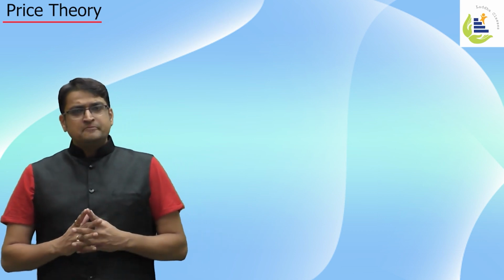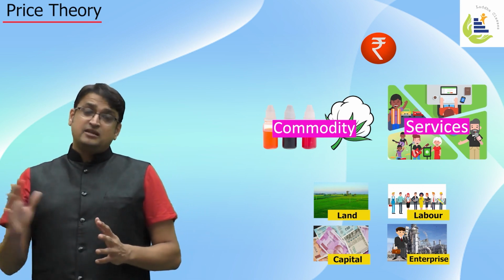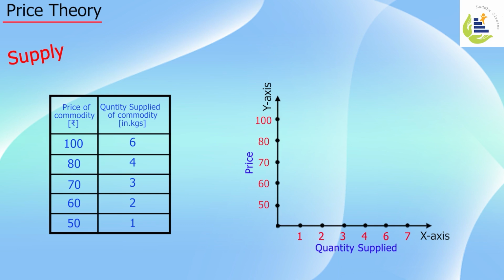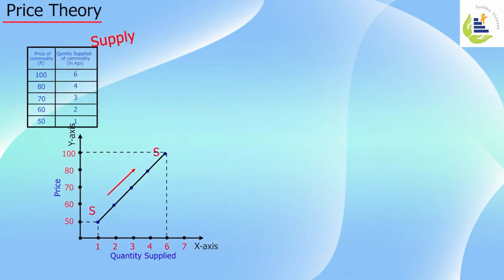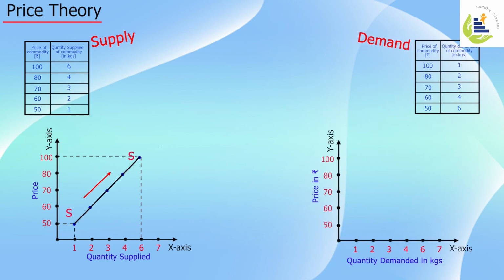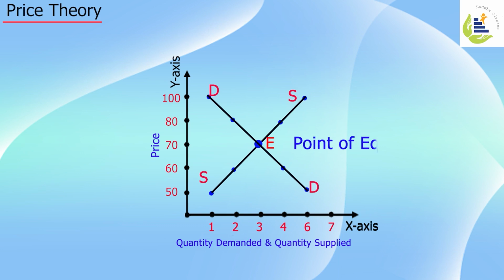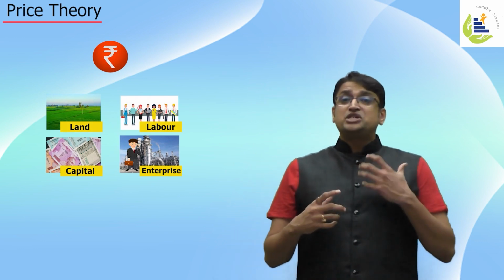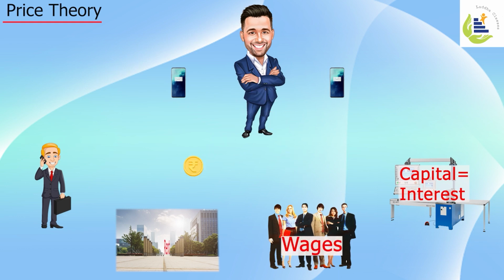Price theory | Features of Micro Economics | Amit Laddha